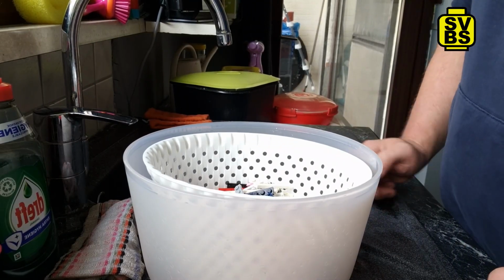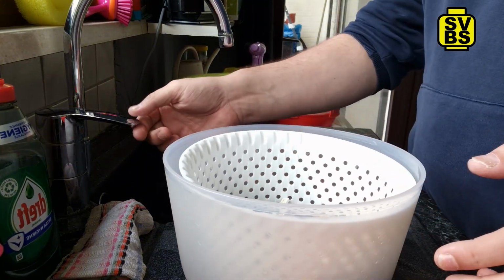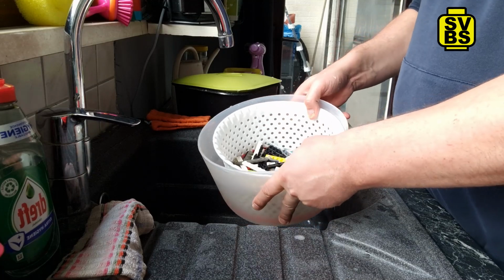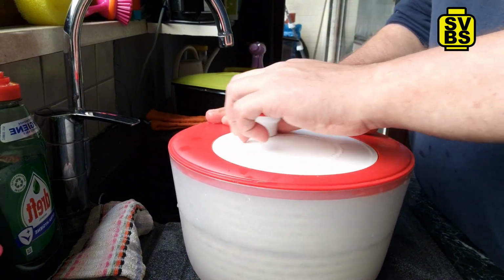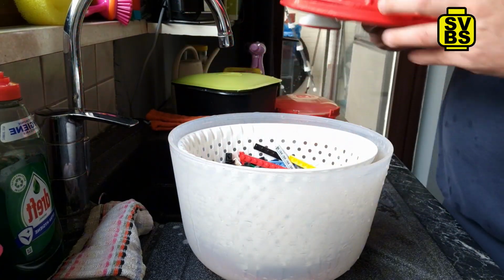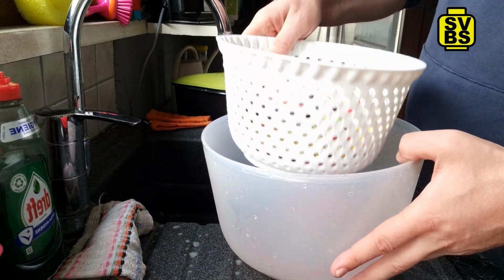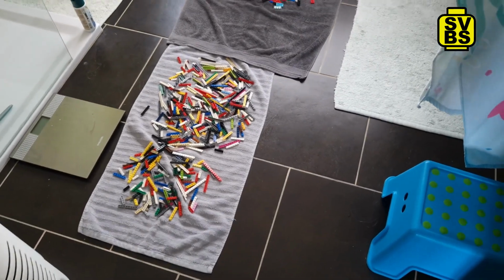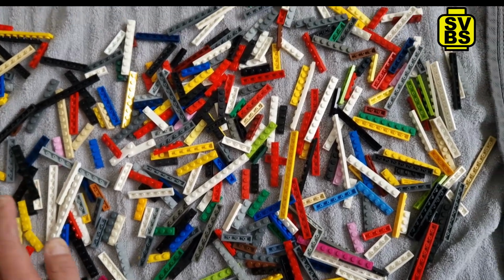SV Brick Shop Tips and Tricks 2 - How to clean dirty Lego parts with a secret tip at the End!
In this video i will show you how we clean dusty and dirty Lego parts.
We will show you our tools and methods to get your Lego parts brand spanking new!